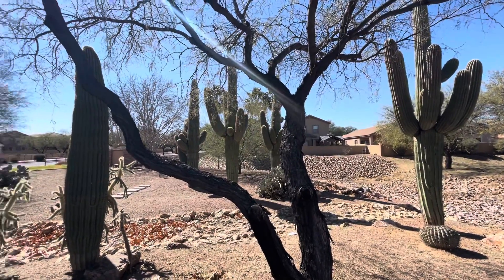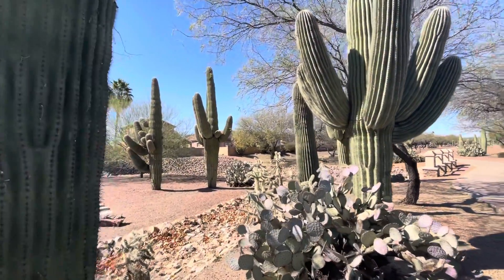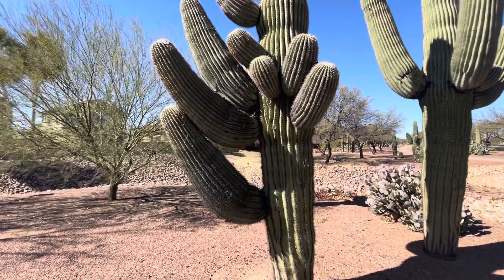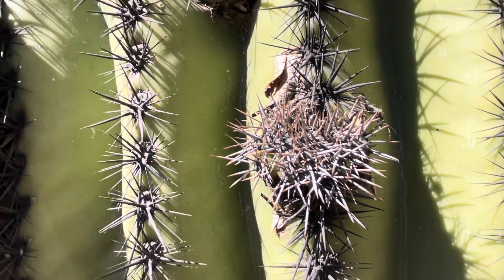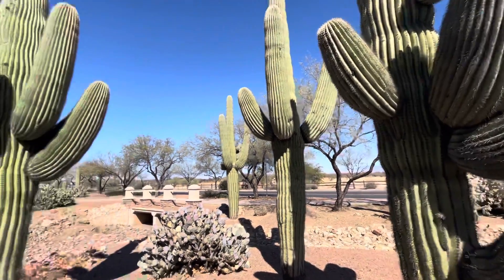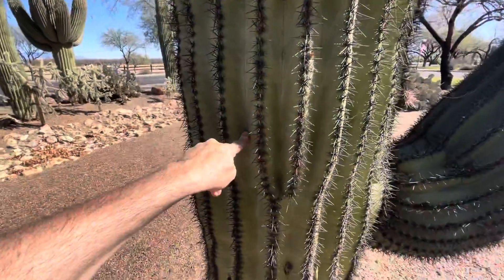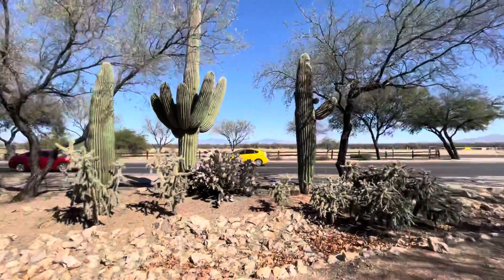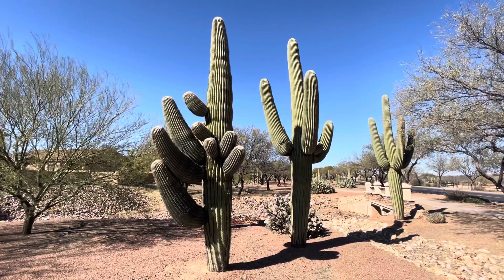Saguaro of the Day: "Salima" at Rancho Sahuarita Blvd & Lago Azul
☀️🌵☀️🌵☀️🌵 Life doesn't start until it's 105 degrees! 🌵☀️🌵☀️🌵☀️